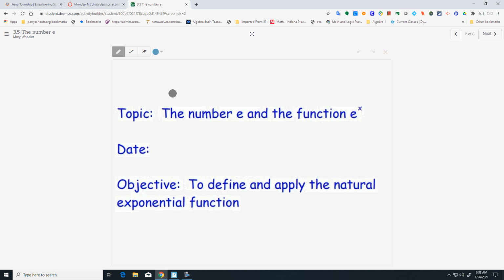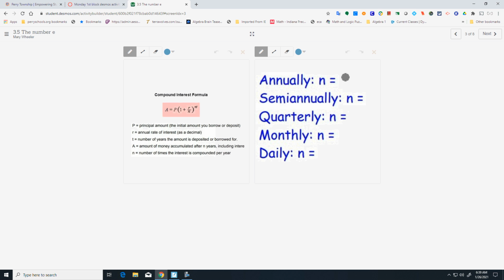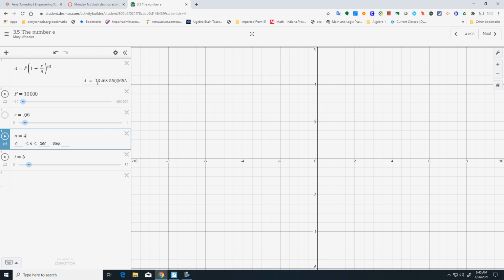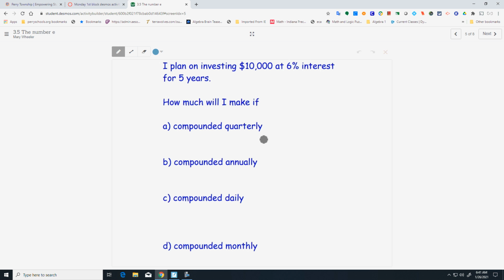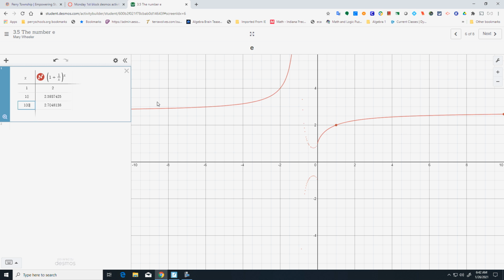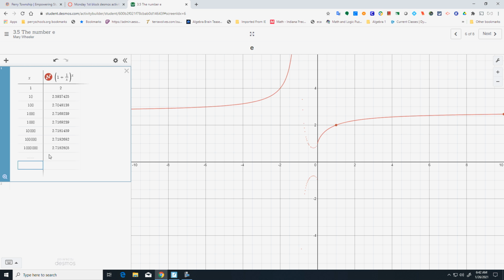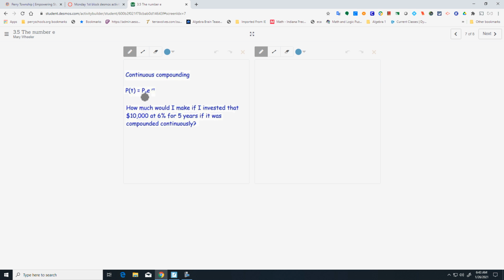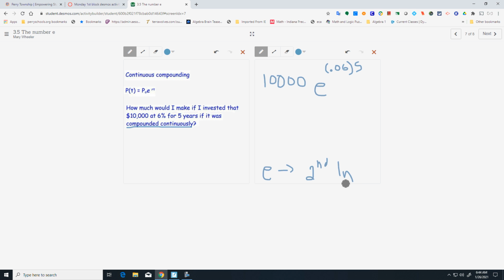the number e video for desmos activity